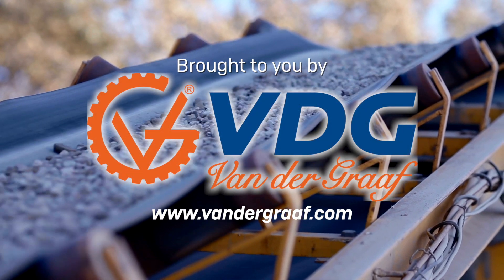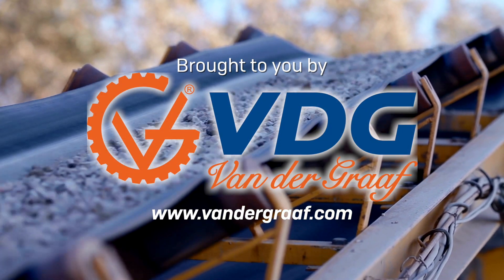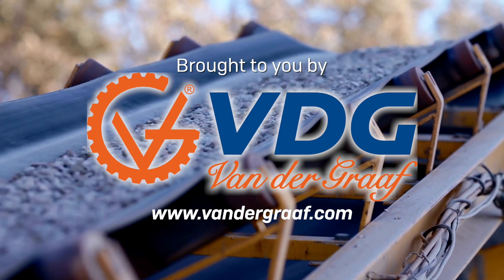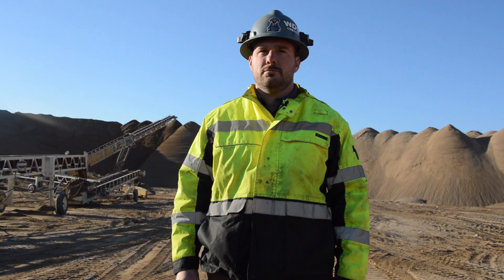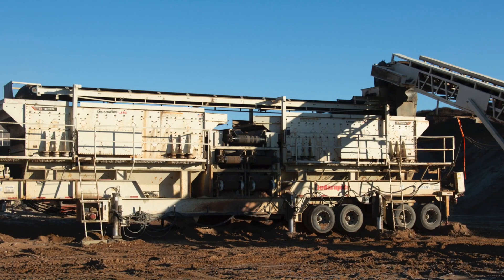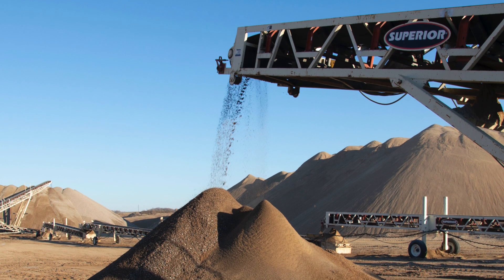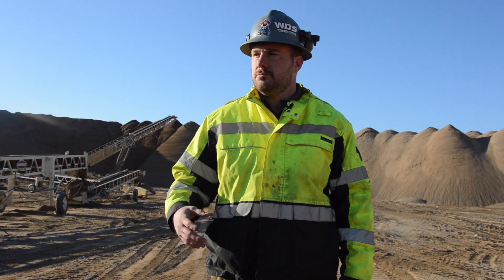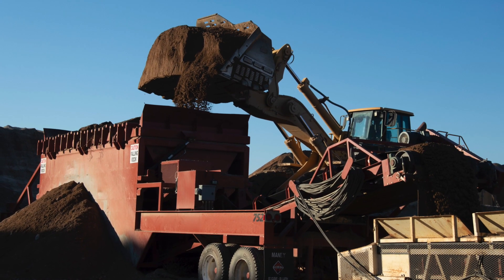Contract crusher adjusts how it inventories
John Scepaniak, mining project manager at Wm. D. Scepaniak, shares how his company is reacting to issues in the supply chain to keep its crushing and screening plants effectively running in the Upper Midwest.